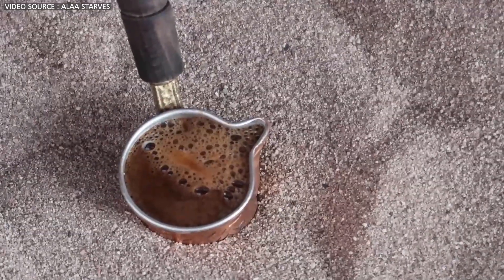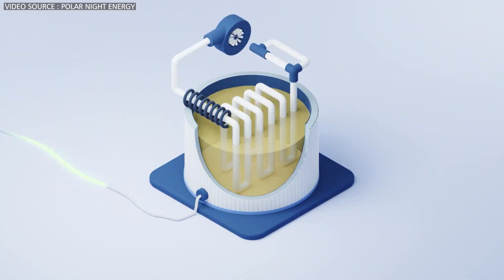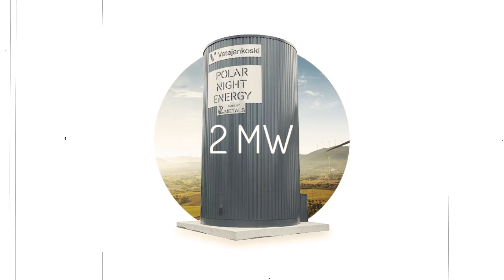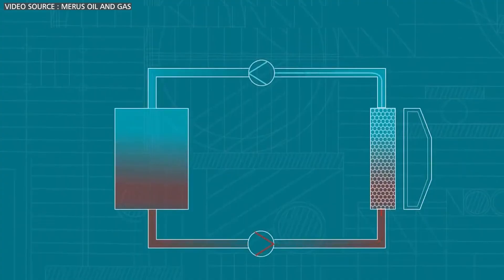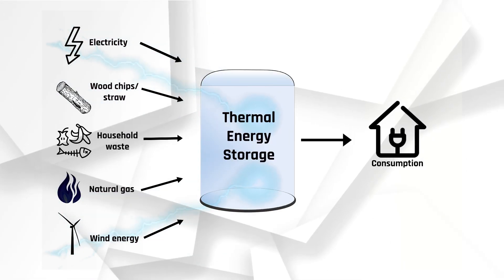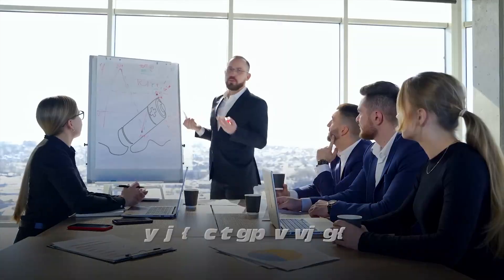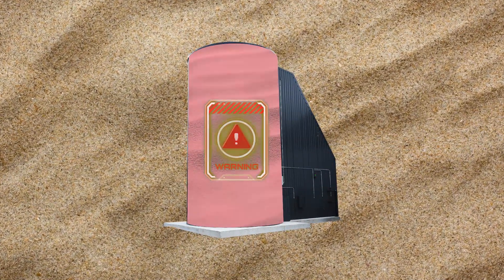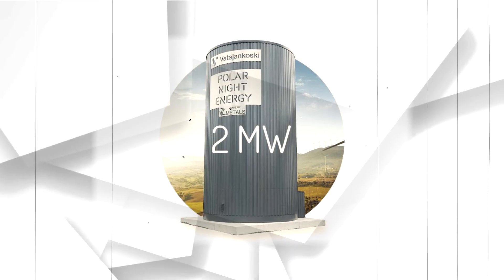Sand Batteries Are About To Change The Energy Game Forever!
Have you ever tried a traditional Turkish coffee brewed in a sandpit? Surprisingly, this ancient technique may hold the key to addressing one of the major challenges in renewable energy. But how can this be? The answer lies in the hot sand. Ofcourse, today we will be talking about Sand Batteries; an innovative and scalable solution for storing surplus energy from wind and solar power, utilizing one of the most affordable, widespread, and abundant materials available on earth - sand. But how does it really work? and how might it compete with lithium-ion batteries? Let’s find out!

Video Chapters:
0:00 Intro
0:43 How Sand can store Heat
1:45 Why do we need Sand Batteries?
2:26 World's First Commercial Sand Battery
2:59 How Does The Sand Battery Work
4:53 Advantages of Using Sand As Energy Storage
6:30 Challenges and Limitations of Sand Batteries
8:32 World’s Largest Sand Battery
9:21 Future Outlook